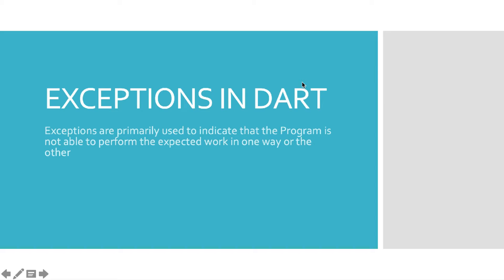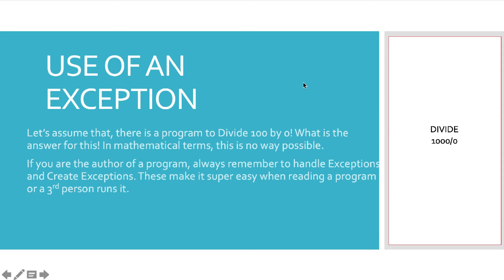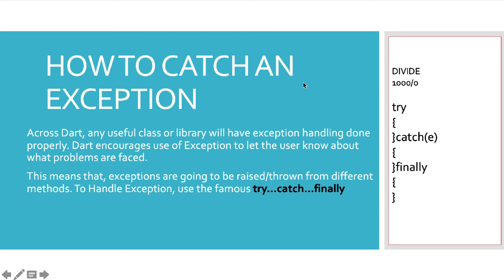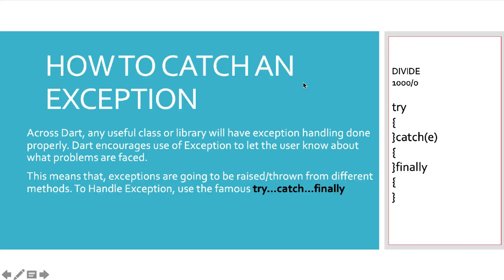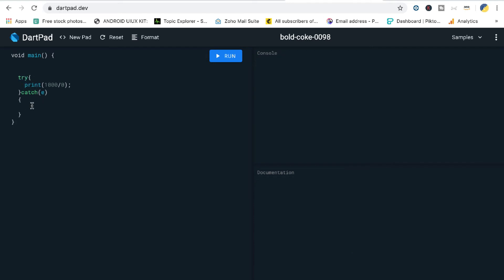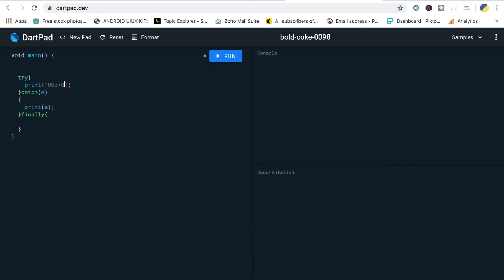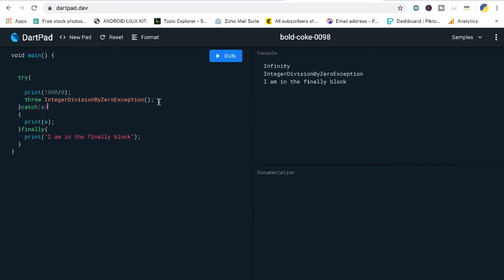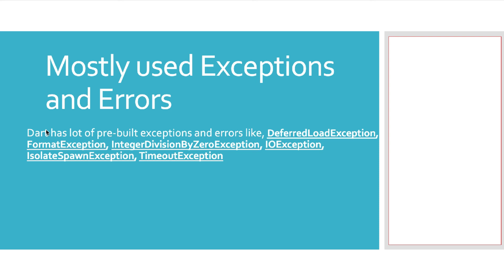Dart Exceptions - Exception Handling Explained - Dart Programming for Beginners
Learn how to handle Exceptions in Dart using TRY, CATCH, ON and FINALLY Blocks. In this video we will also see about in-built exceptions such as IntegerDivisionByZeroException, IOException, DeferredLoadException, Timeout. This video explains these mainly used Exceptions and Error in detail